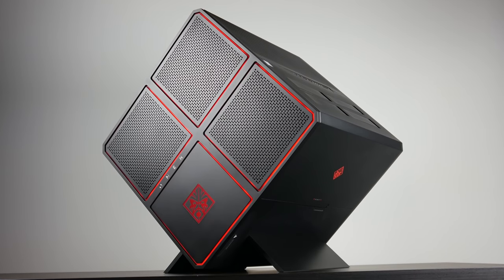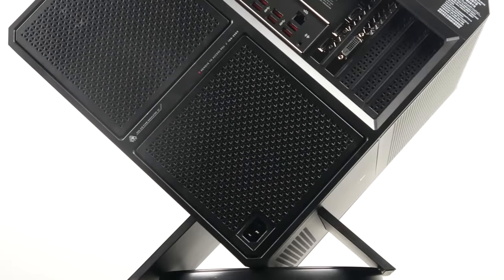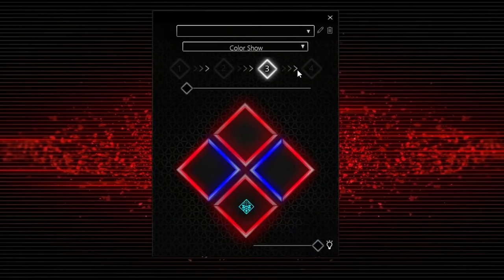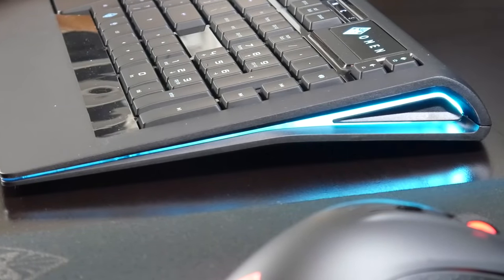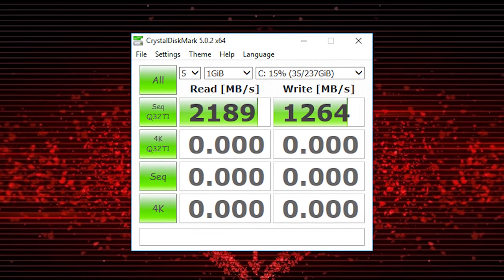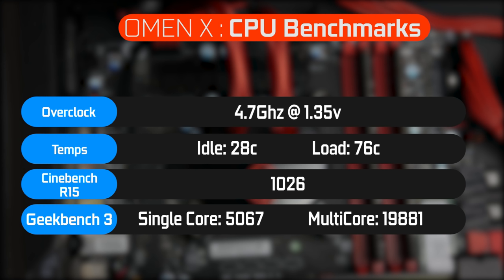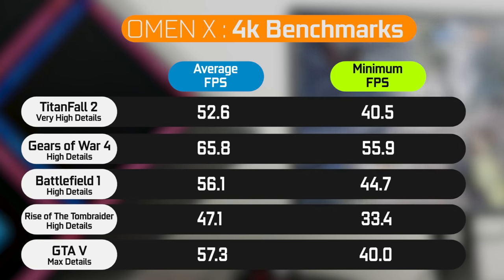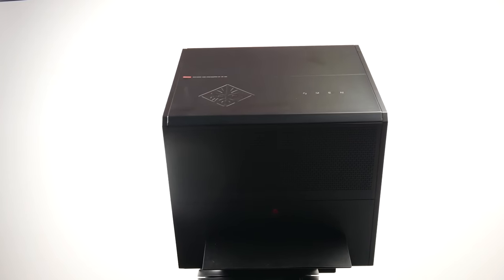HP Omen X 4k Gaming Desktop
Here is our Review for the HP Omen X Gaming Desktop PC.